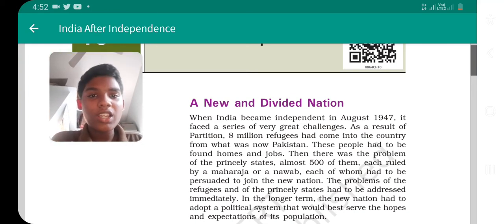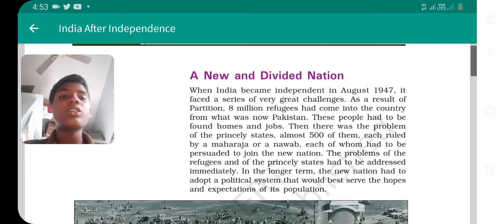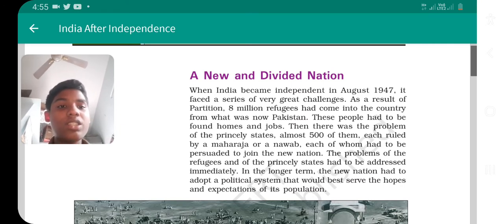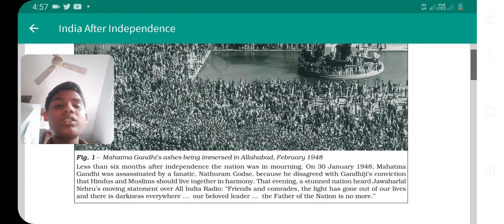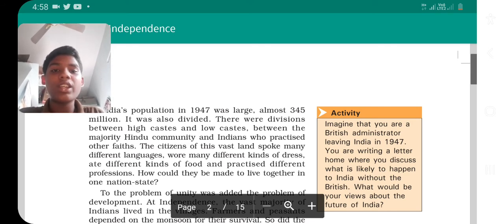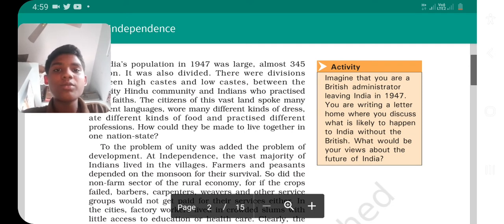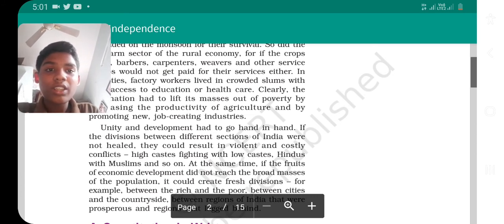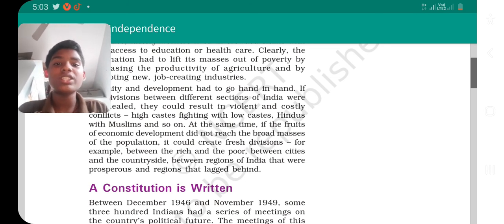India after independence